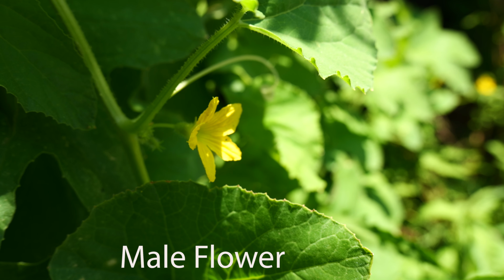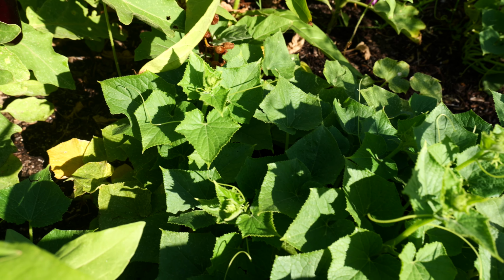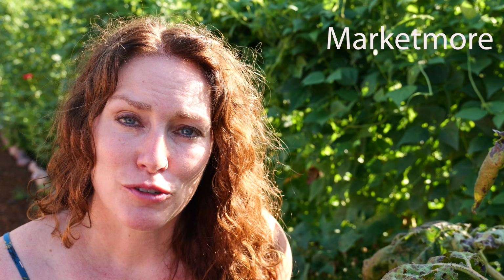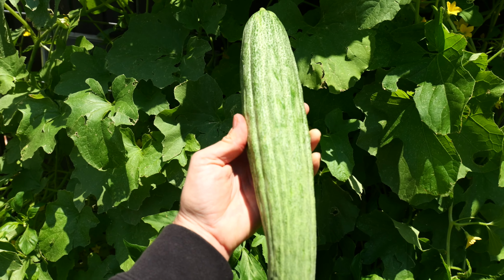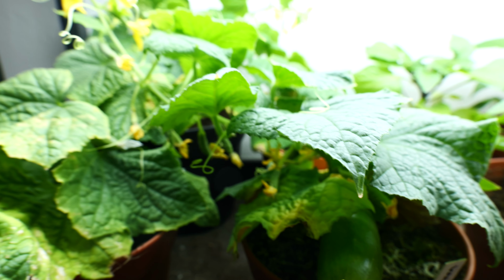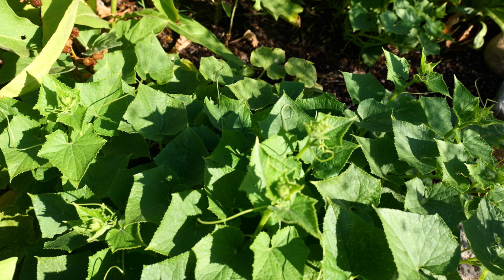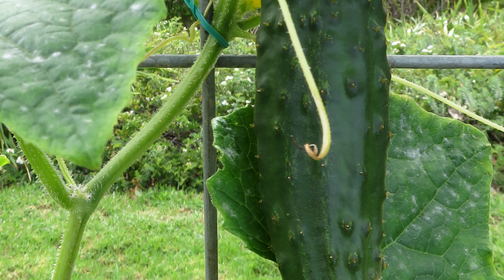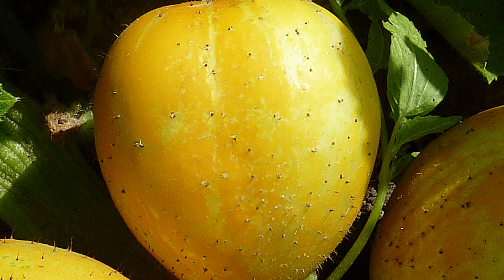Growing Cucumbers In The Desert: Tips And Tricks!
Today, I’m talking about some important characteristics of cucumbers to get the most successful harvest possible during the monsoon season. I’m also sharing some of my favorite varieties to grow in my Southern Arizona garden, as well as some new varieties I’m trialing for the first time. I’d love to hear which varieties you like to grow in your own garden.

Photo Credit:
Marketmore Cucumbers on Trellis: "Starr-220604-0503-Cucumis sativus-Marketmore flowers fruit leaves-Hawea Pl Olinda-Maui (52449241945)" by Forest and Kim Starr
Straight 8 Cucumber on Trellis: "starr-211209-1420-Cucumis_sativus-Straight_8_in_veggie_garden-Hawea_Pl_Olinda-Maui" by Starr Environmental
Spacemaster Cucumber Plant: "A2023 CUCUMBER" by F. D. Richards
Lemon Cucumber: "Lemon cucumber J1" by Jamain
Poinsett 76 Cucumber: Vuk Saric
00:00 Introduction
00:34 Cucumber Pollination
02:16 Parthenocarpic
03:09 Gynoecious
04:14 My Favorite 3 Varieties
08:22 3 New Varieties This Year